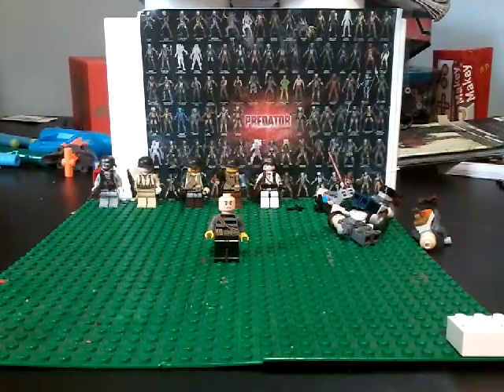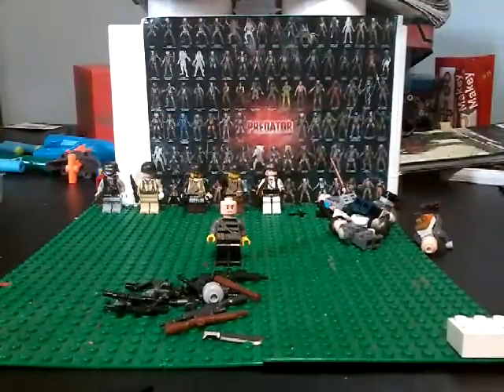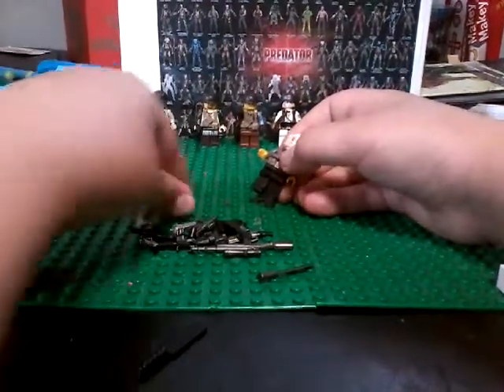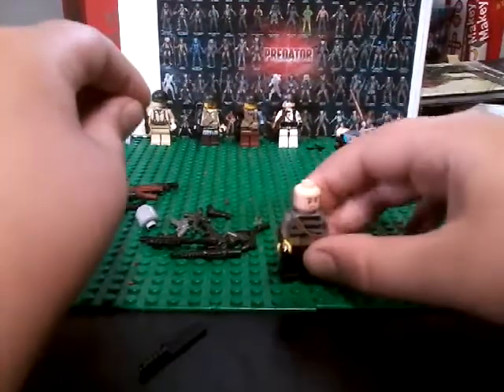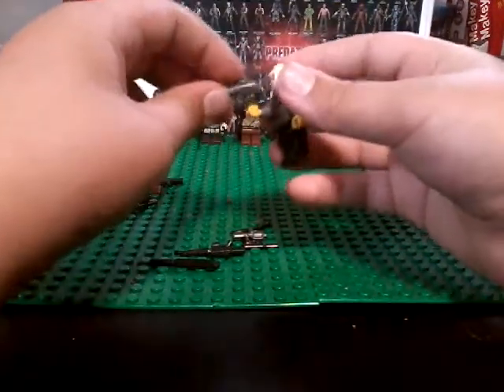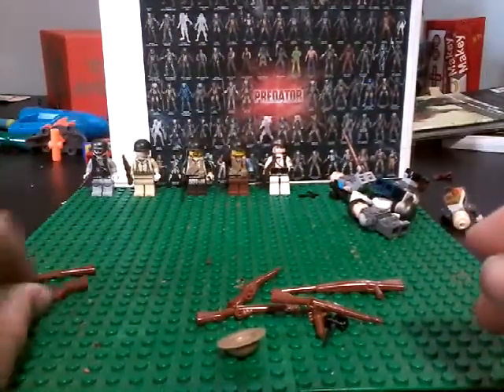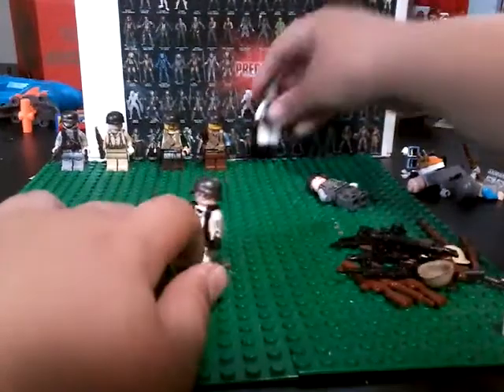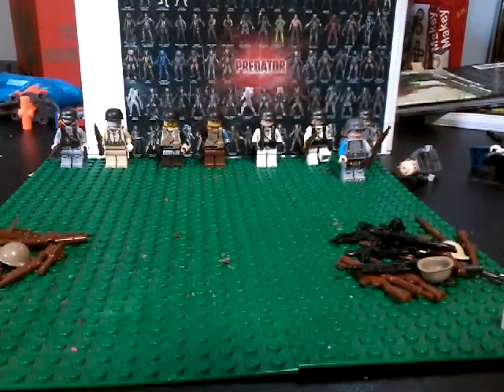Brickarms update.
Ccccccyyyyyyccccclllllooooonnnnneeee ppppprrrrrreeeeeddddaaaatttttoooooorrrr.